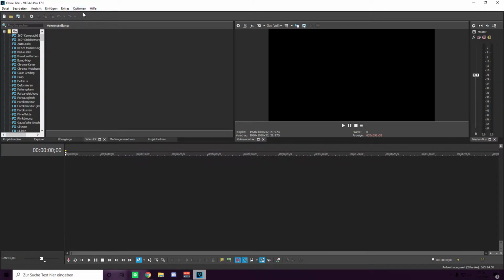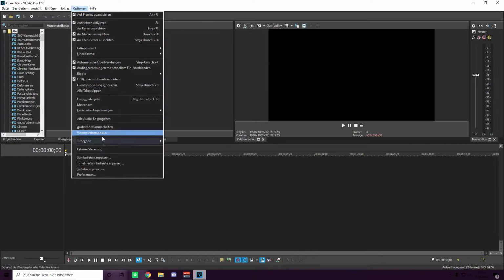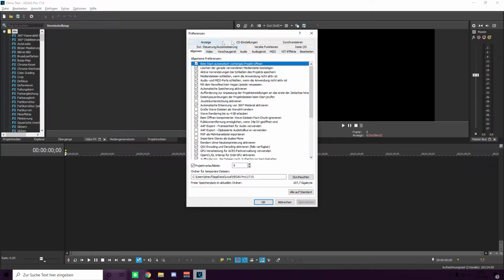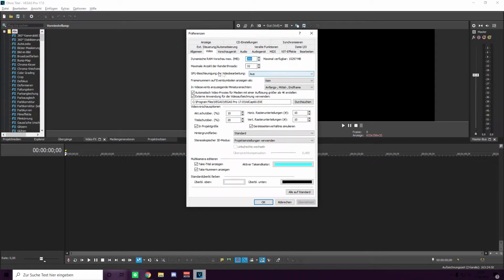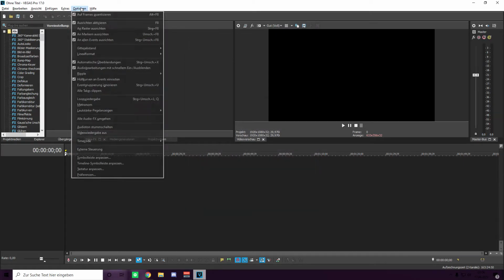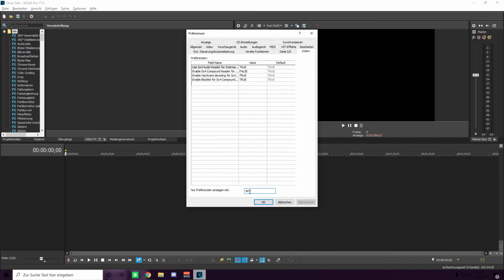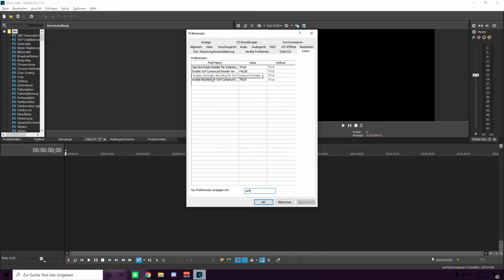How to stop VEGAS PRO from CRASHING all the time! EASY&FAST (2020)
Hello Guys!

I'll show you how to stop Vegas from crashing, it worked for me and many others so be sure to follow the steps correctly!

Thank you and have fun with Vegas Pro!

If you want to see us live gaming, you can visit my Twitch: